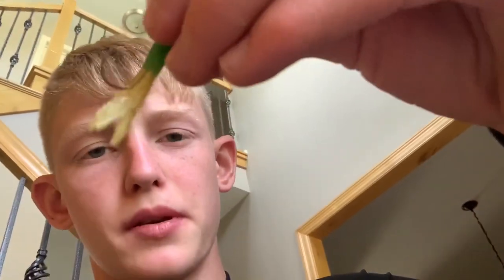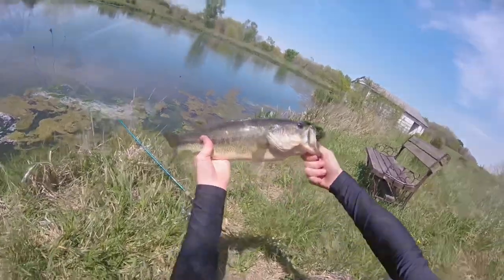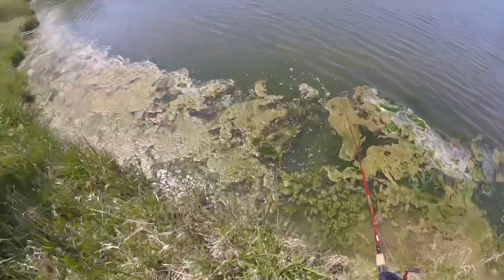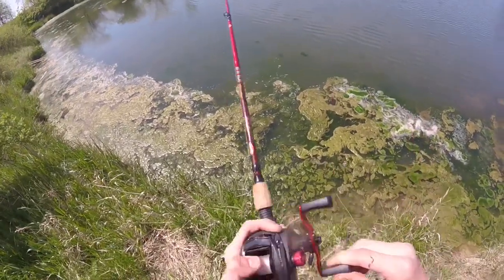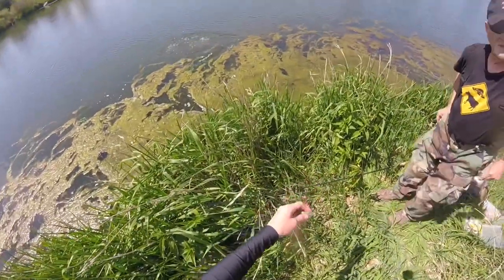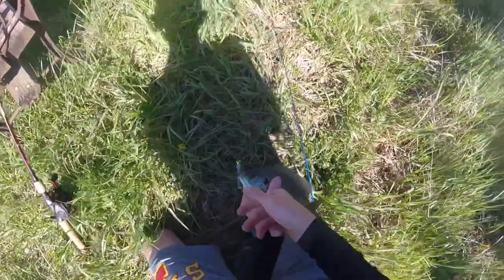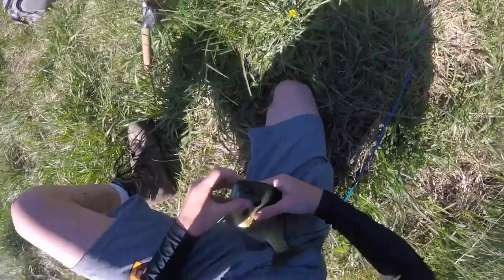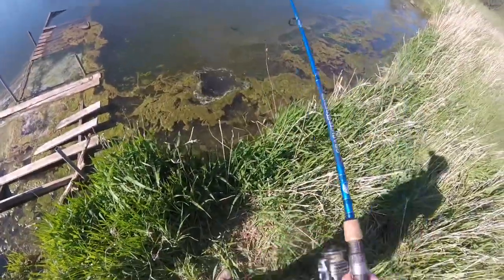BIG BLUEGILL IN FARM POND — Iowa Fishing